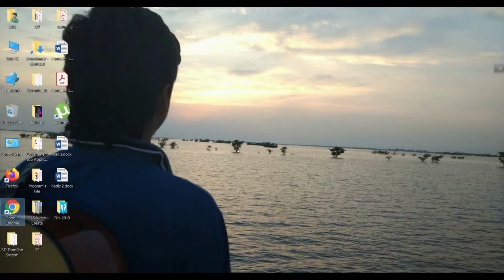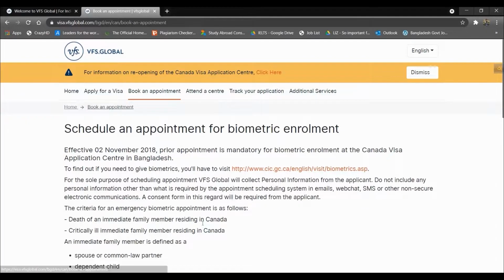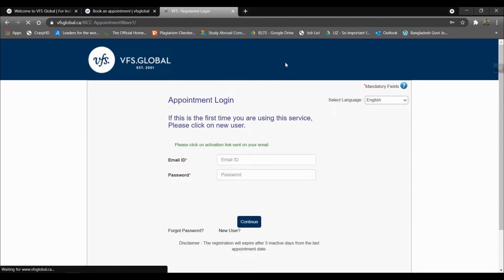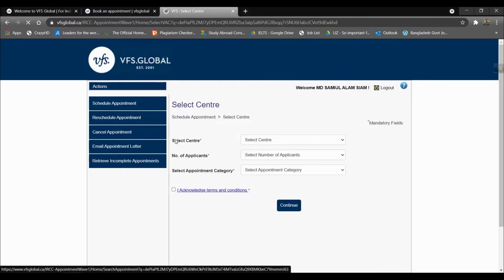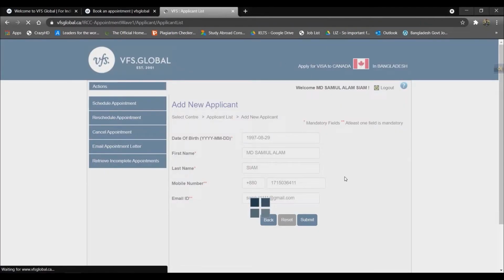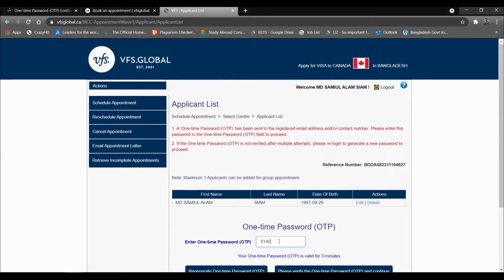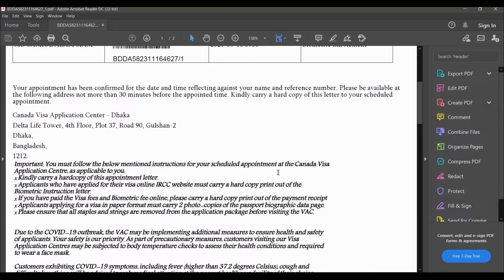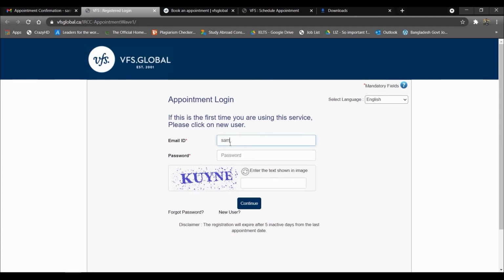Taking an appointment in VFS Global through Online by Myself.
In this video we will see how we can take an appointment in VFS Global through Online by Myself.

Required Documents:
1) Hard copy of Appointment Letter
2) Hard copy of Biometrics Instruction Letter
3) 2 Passport size photo
4) Original Valid Passport
5) Passport Photocopy
6) Pen & 50 Taka

0:00 Introduction
0:31 VFS Global Link
1:40 Registration for VFS Global
2:32 Login
2:55 Schedule Appointment
4:16 Retrieve Incomplete Appointments
4:37 Appointment Booking
5:24 Required Documents
5:57 Other stuff + Conclusions